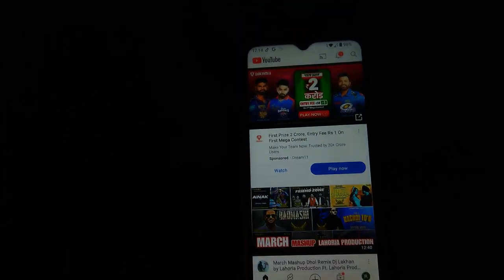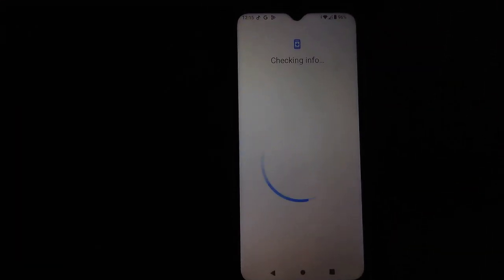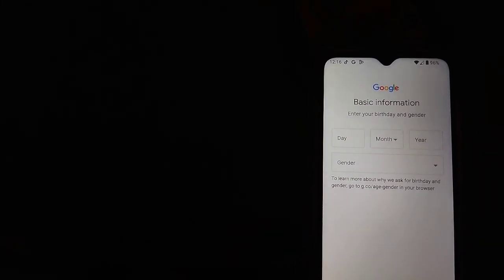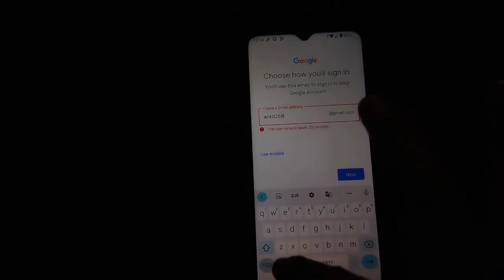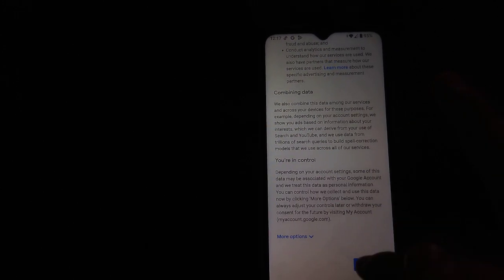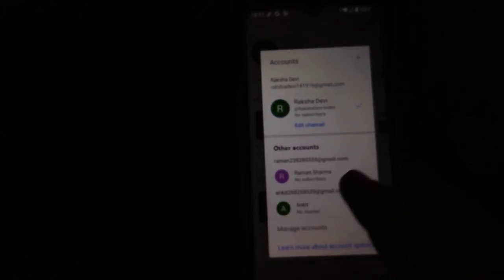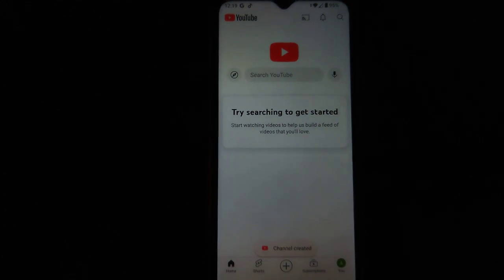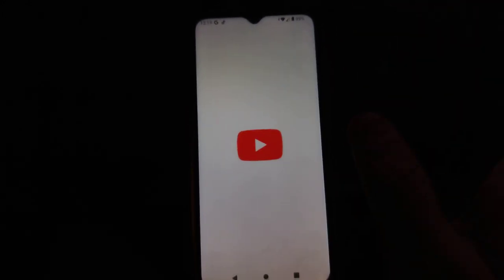how to create YouTube channel amd earn money 2024 | youtube par paise kaise kamaye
your Quaries

youtube par paise kaise kamaye 2024,